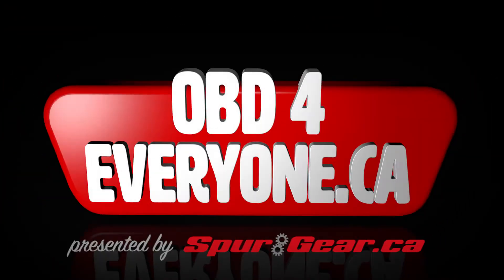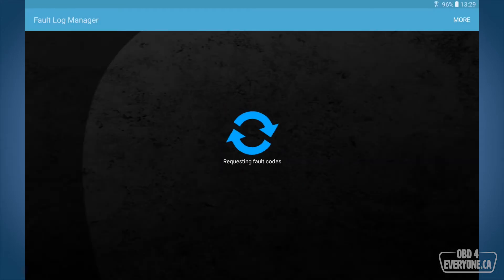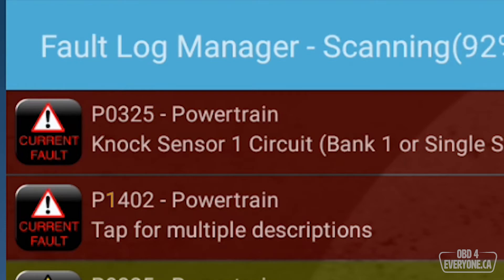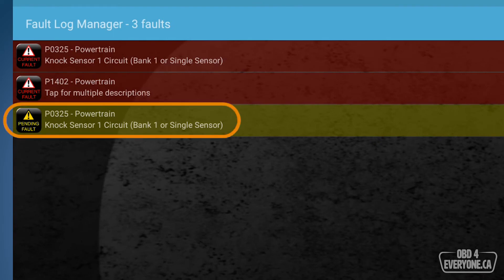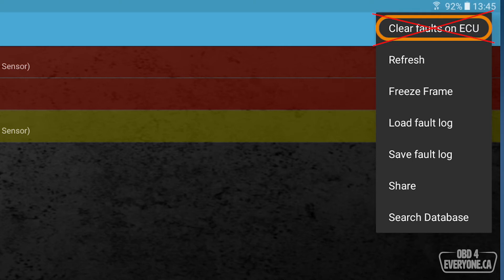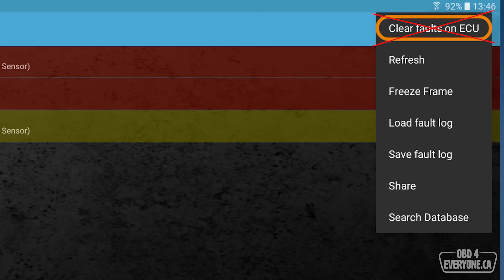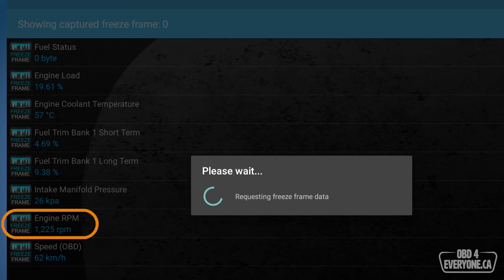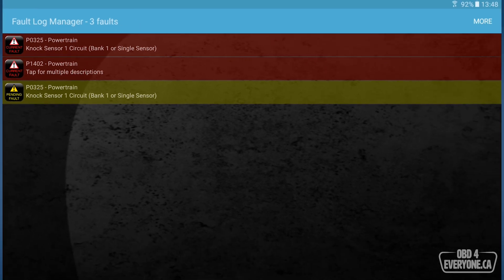Reading Engine Trouble Codes with Torque Pro for Android: OBD4Everyone Ep. 12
In this episode of OBD4Everyone, we will show you how to read engine trouble codes at using Torque Pro for Android.

We also briefly discuss freeze frames, emission monitors, mode $06 data and why you should NOT clear the trouble codes.